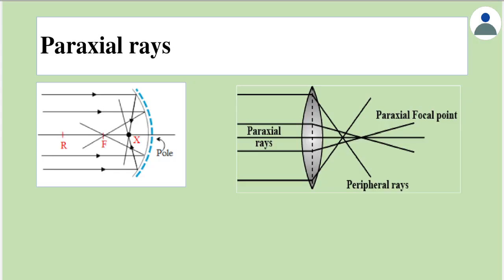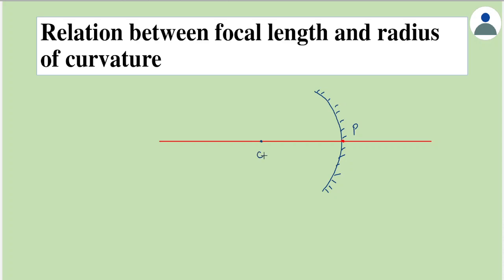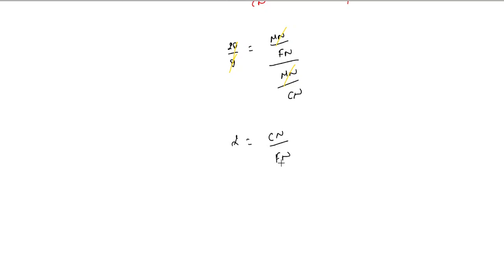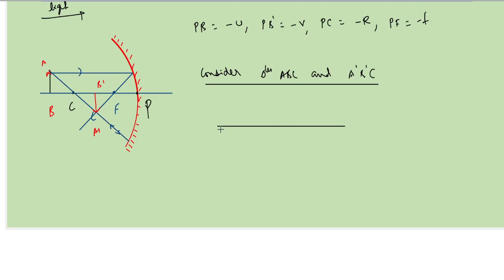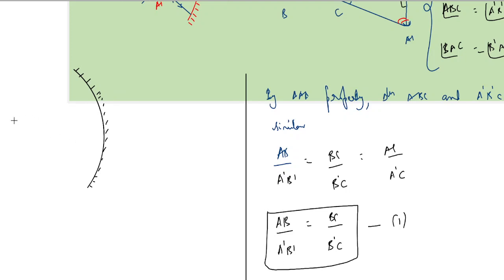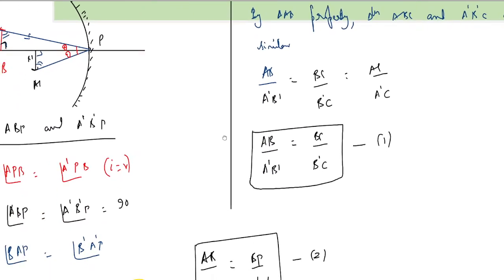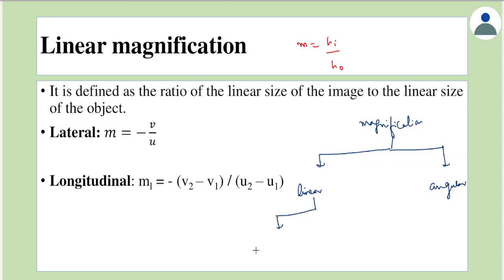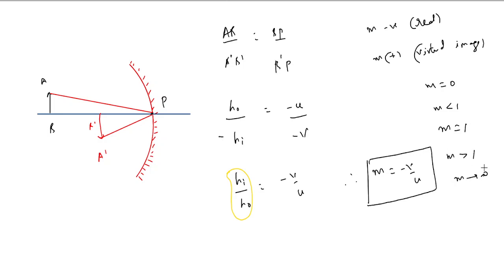Ray optics: Mirror equation and linear magnification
Paraxial rays, f=R/2, derivation of mirror equation and linear magnification is discussed here.